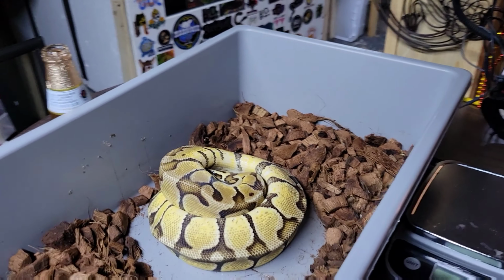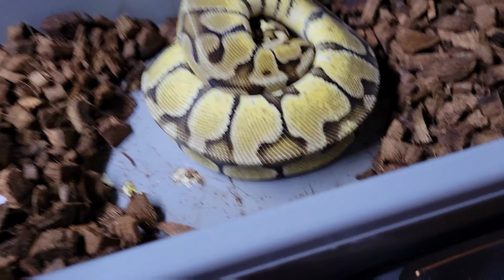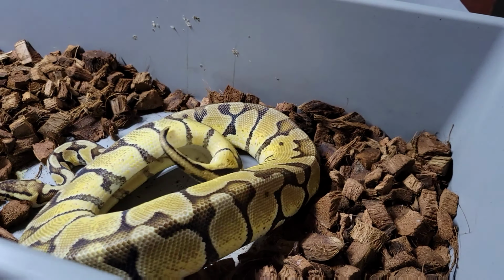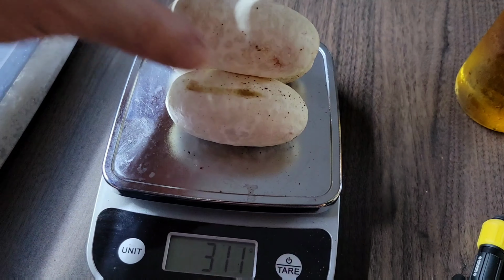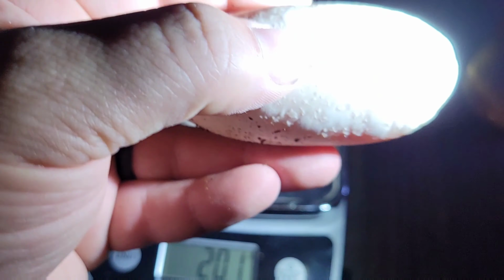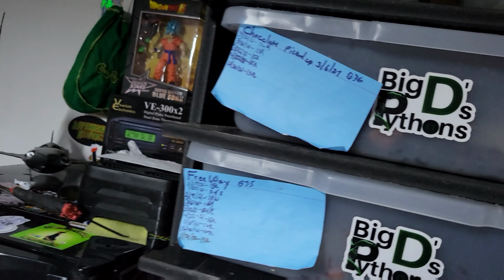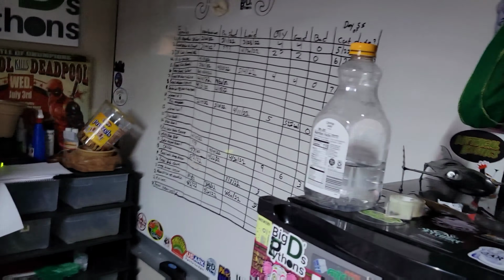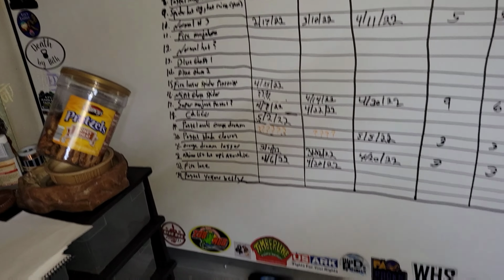clutch number 7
pastel enchi od x od enchi spider or spotnise het clown